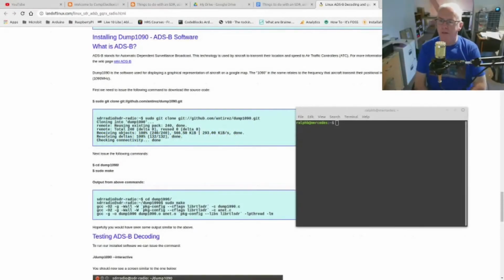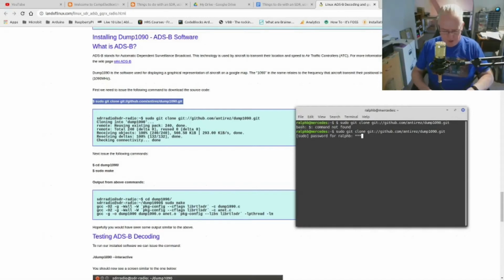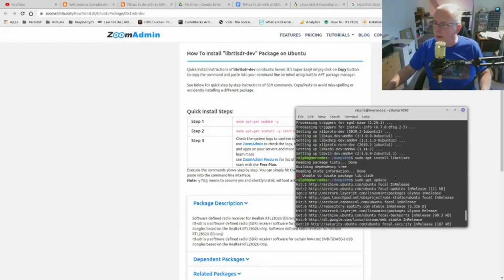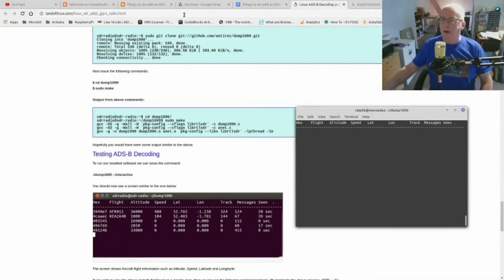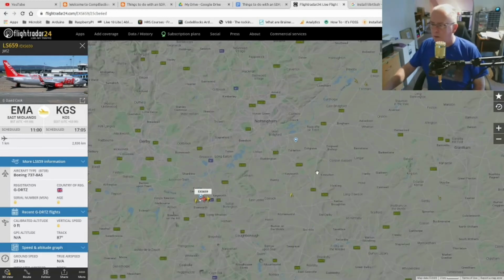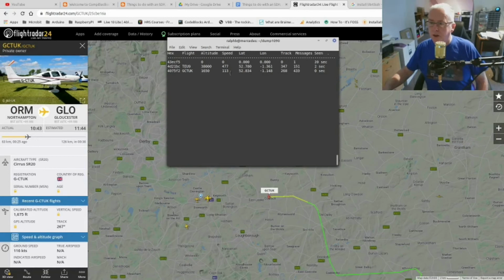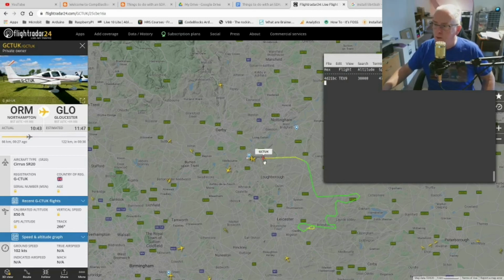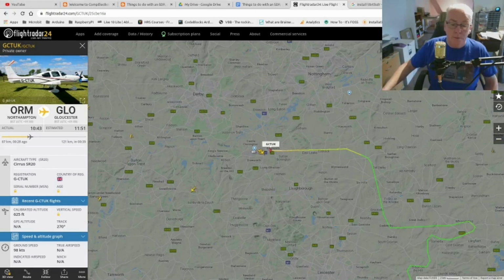SDR - Software Defined Radio -Decode aircraft data using Dump1090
You can run this program easily without GQRX and even on a Raspberry Pi or similar Linux computer and receive signals on 1090Mhz direct from aircraft.